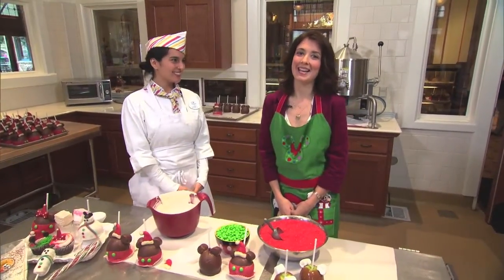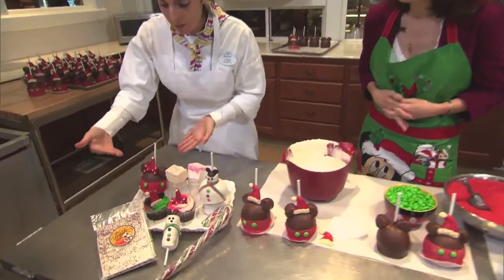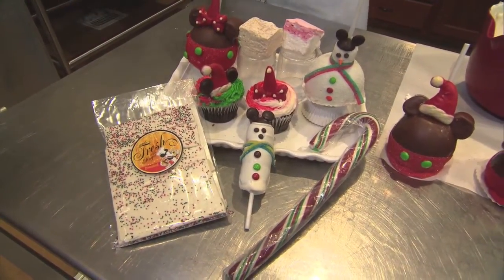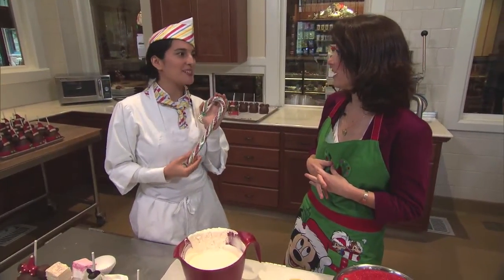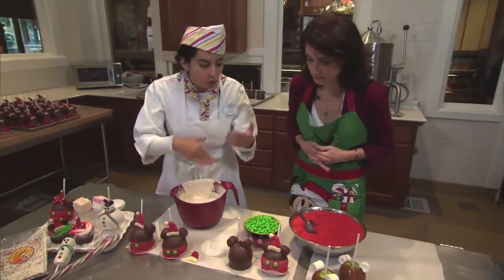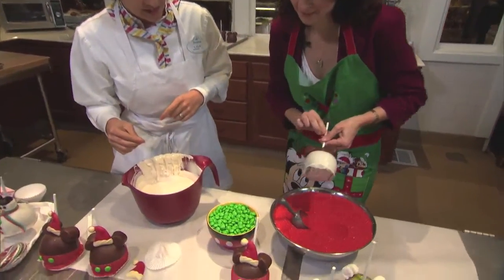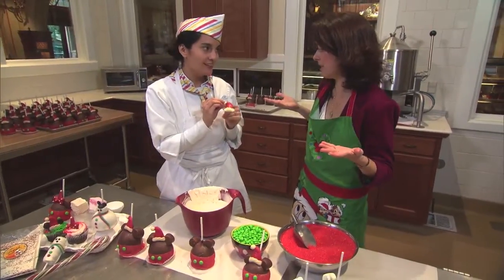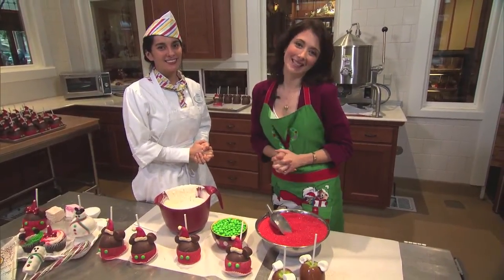2012 Holiday Treats at the Disneyland Resort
The decorations and entertainment at the Disneyland Resort are paralleled this time of year but it may just be the special sweet treats offered during the holidays that leave the most lasting impression on the senses. Just like at Halloween Time, the Disney food geniuses pull out all the stops in order to create imaginative, delicious sweet treats that leave kids and adults with their mouths watering for more.

I recently got to go behind the scenes to the Trolley Treats candy kitchen inside Disney California Adventure to get the "skinny" on all of the special treats being created by the Resort candy makers and bakers for the holidays. Learn all about the special treats made this time of year, including when you can get those infamous, handmade candy canes!